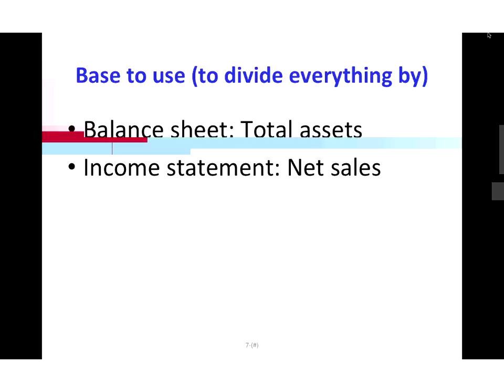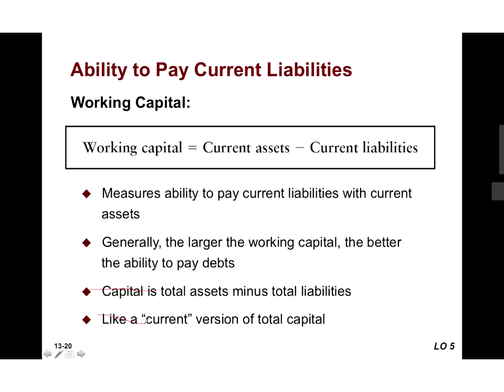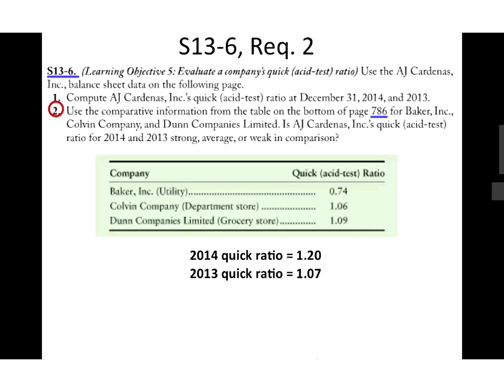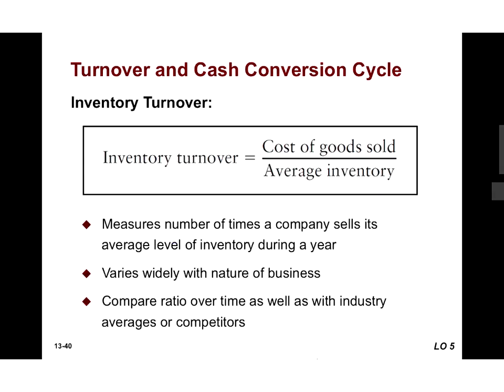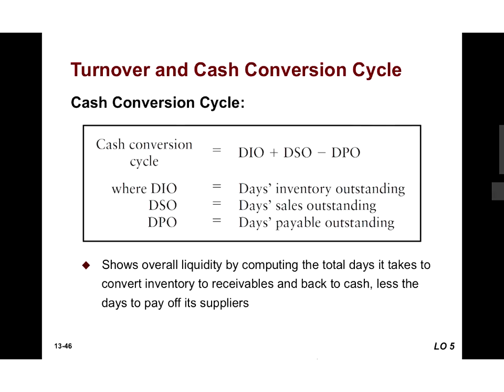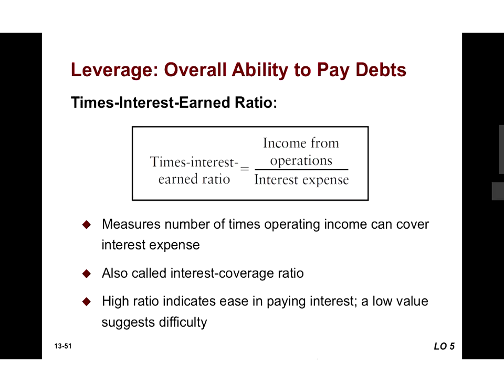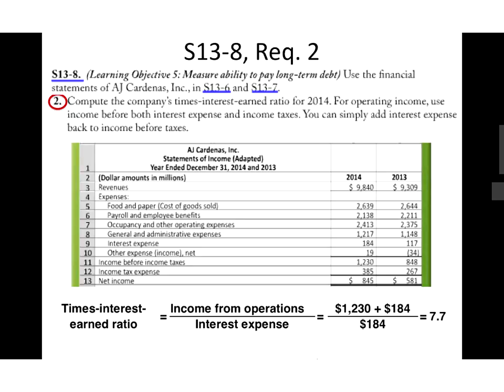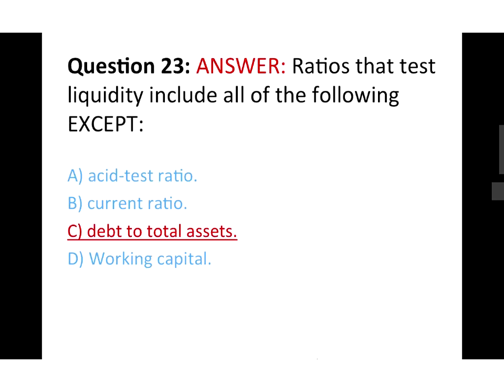Class on Wednesday, December 9, 2015